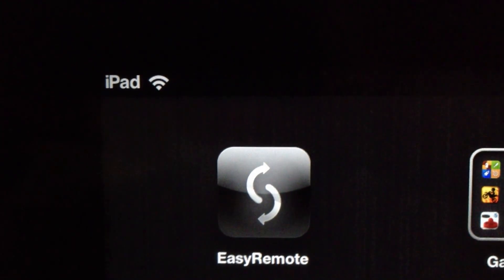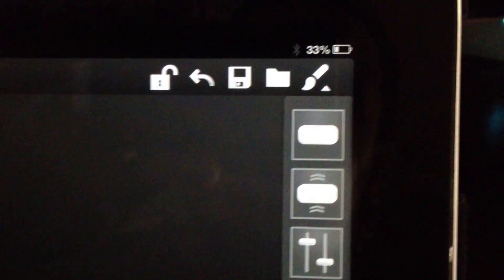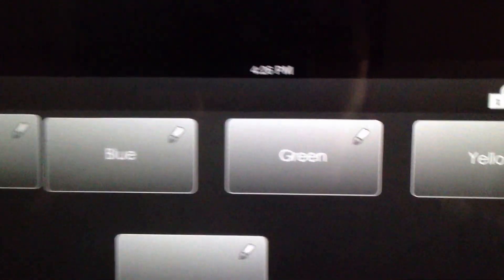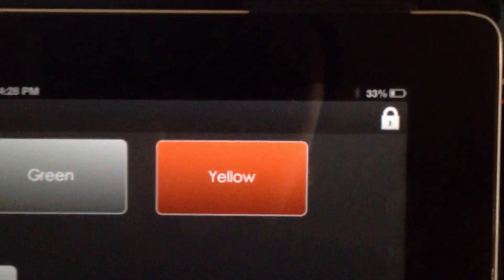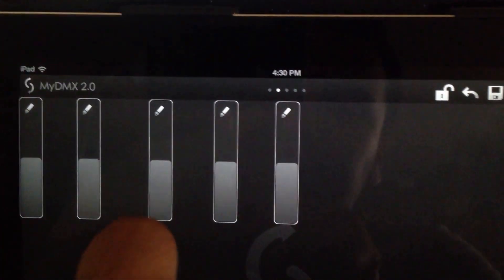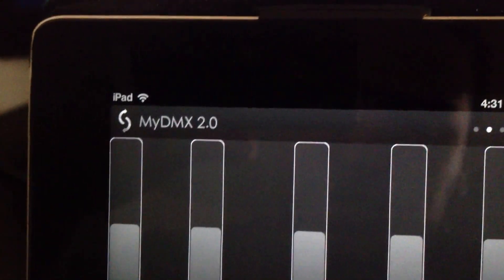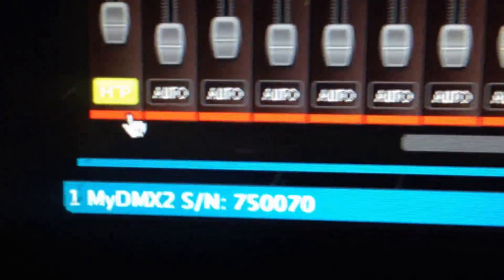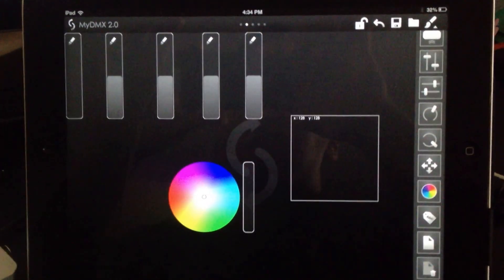MYDMX 2.0. Tutorials: Midi Mapping Using Easy Remote App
In this installment, Edgar "Dj Access" covers on how to midi map controls on your iPad/iPhone using the Easy Remote app and MYDMX 2.0.